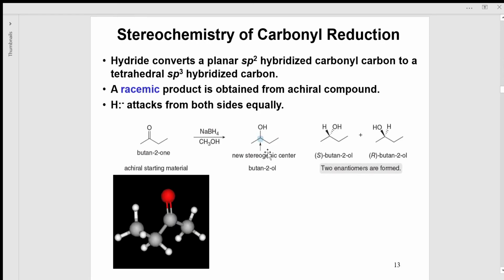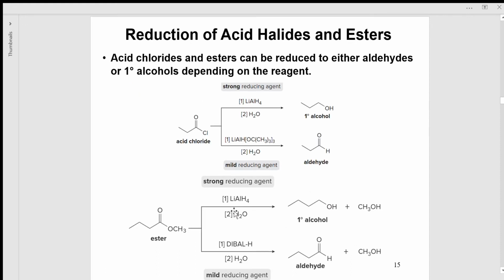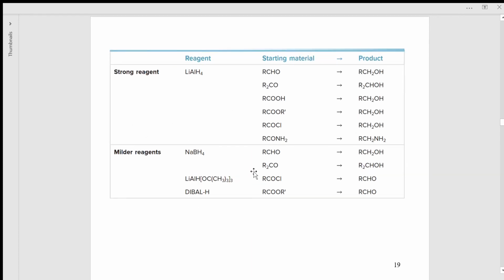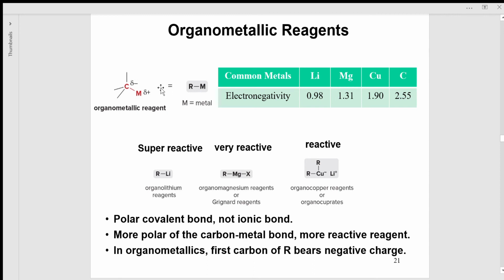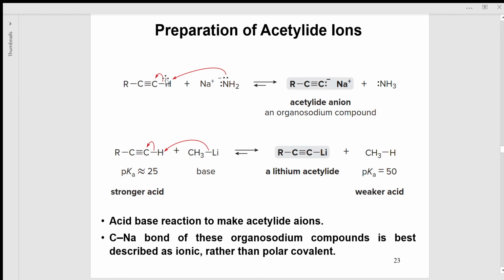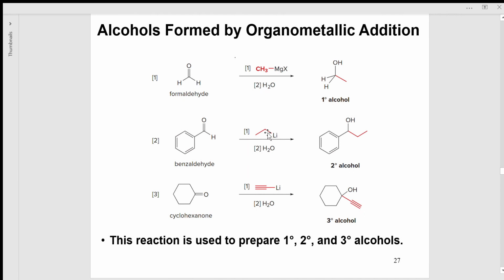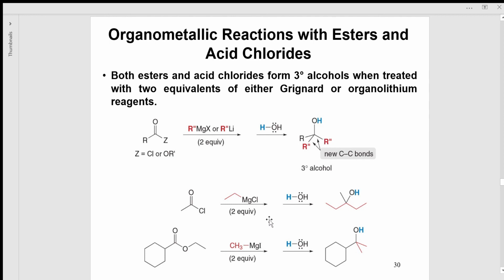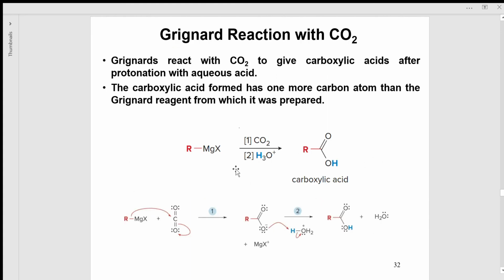Chapter 17, Lecture I, Part II